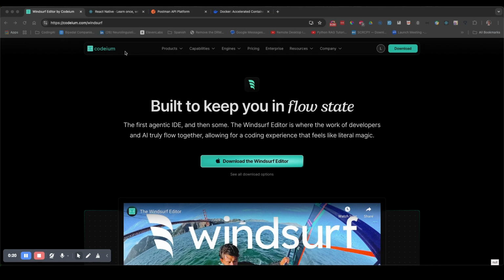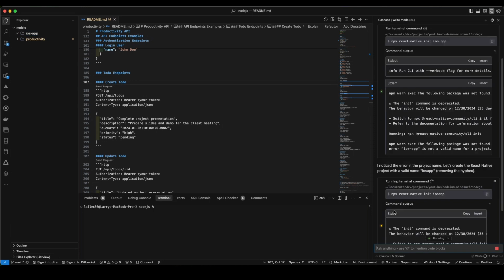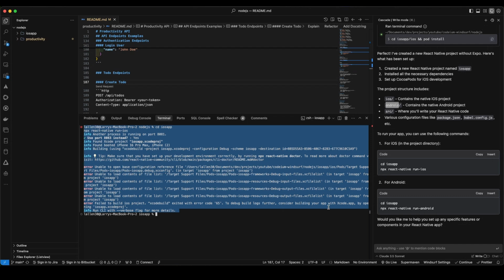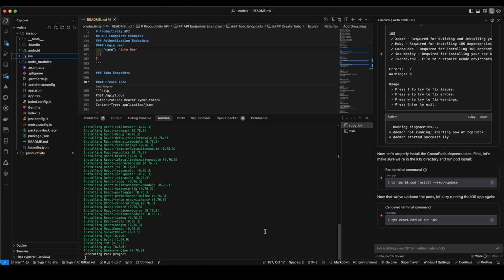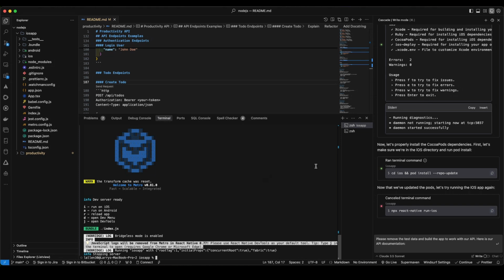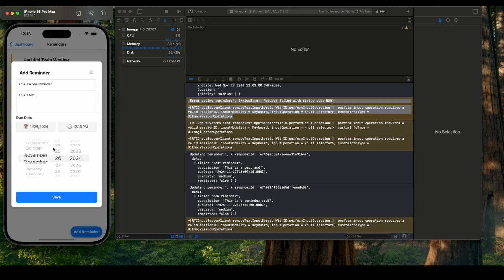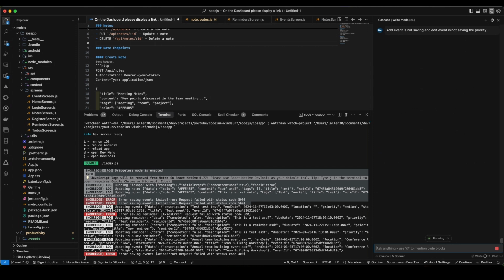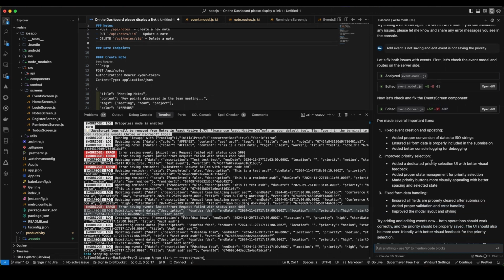Create an iOS App with Codeium’s Windsurf | Full Beginner Tutorial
Ready to build your first iOS app? This tutorial shows you how to create a stunning iOS application using Codeium’s powerful Windsurf IDE! Follow this step-by-step guide to set up your environment, write efficient code, and bring your app to life. Perfect for beginners, AI Enthusiasts and developers looking to leverage the power of AI-driven tools. Watch now and start your journey into iOS development with React Native with Windsurf!